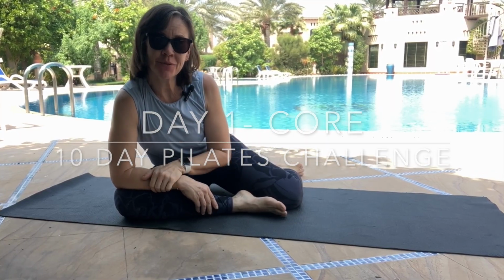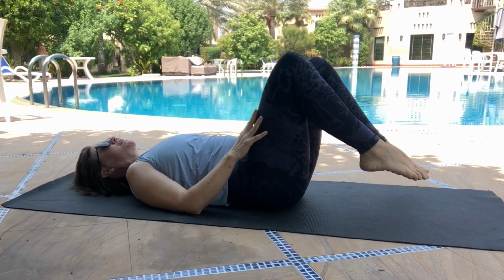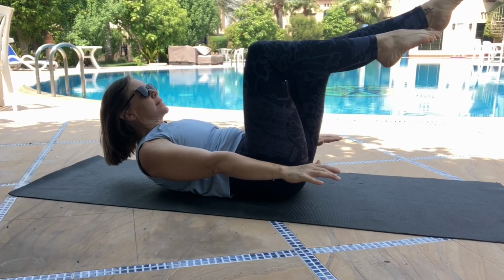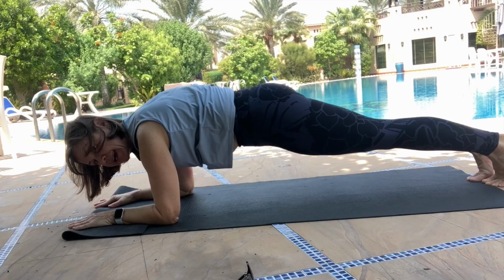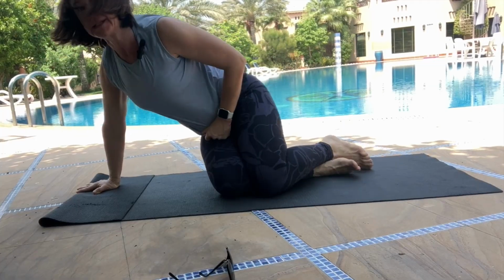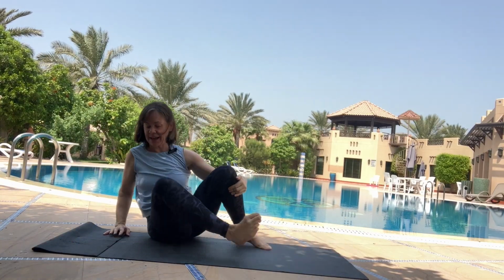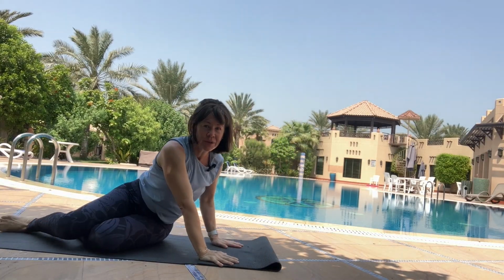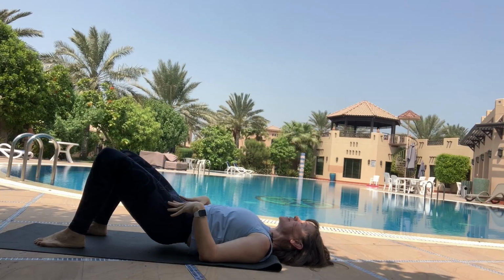12 MIN PILATES CORE & ABS WORKOUT || Day 1 of the 2025 10 day Pilates Challenge.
Join us for this no equipment challenging Pilates core workout. No equipment needed and all levels can do this workout anywhere. I hope you enjoy this workout. ❤️